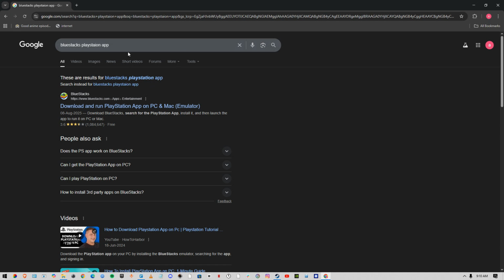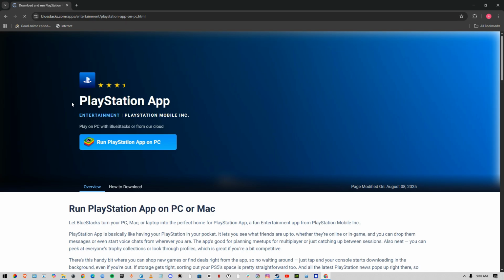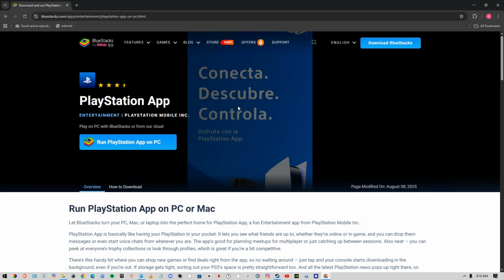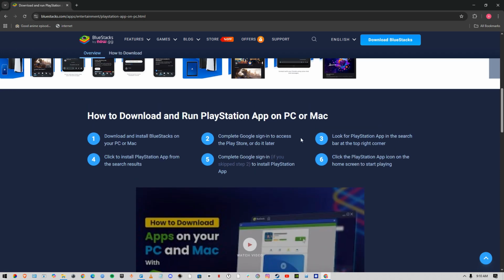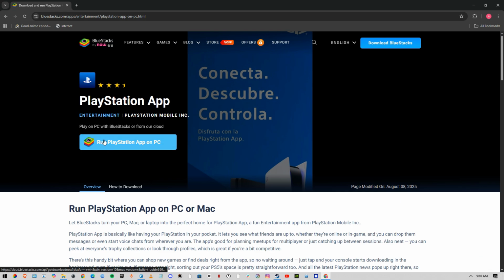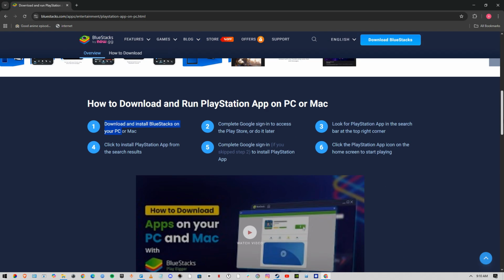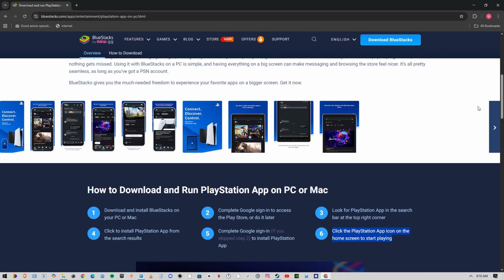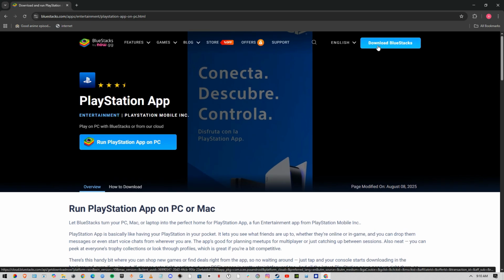How To Use Playstation App On PC (2025 GUIDE)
Want to use the PlayStation App on your PC in 2025? This guide shows you the fastest and easiest way to access your PSN messages, friends list, notifications, clips, screenshots, and more — all directly from your computer.

🎮 In this video, you’ll learn:
✅ How to download and run the PlayStation App on PC
✅ How to log in and sync your PlayStation account
✅ How to view messages, parties, captures, and trophies
✅ How to fix common issues like sign-in errors or app not loading